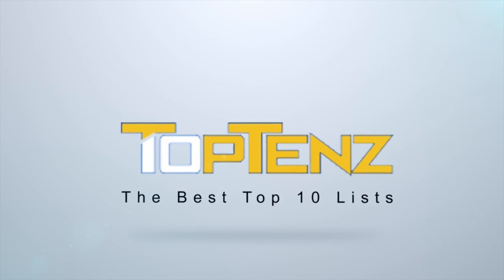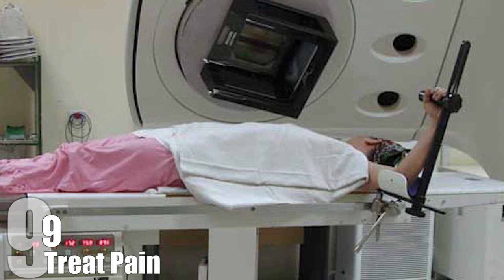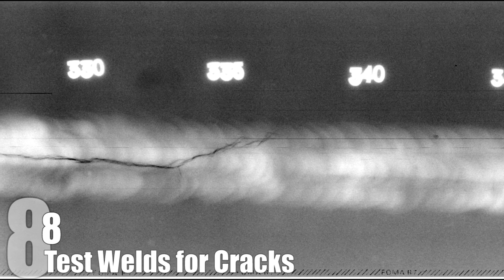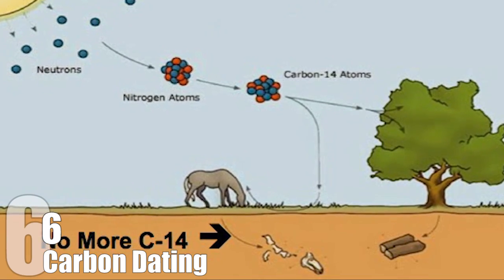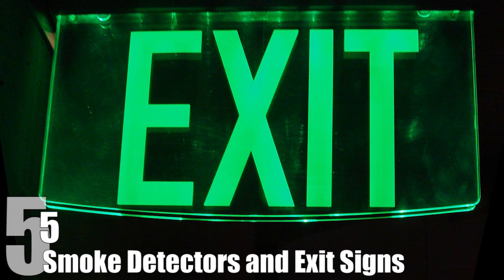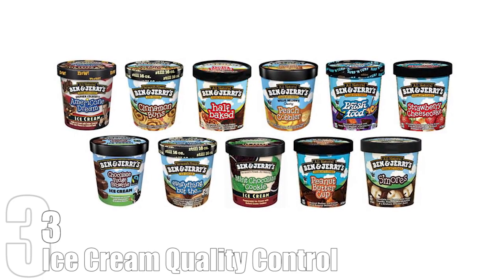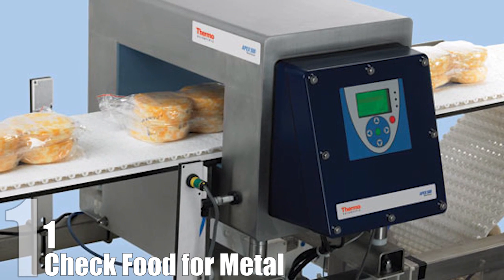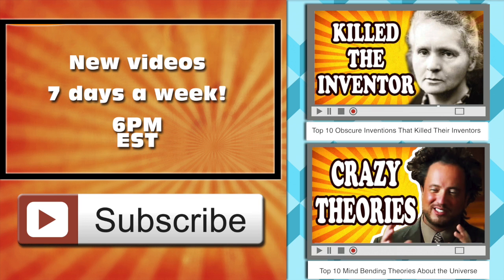Top 10 Cool Ways Radiation Comes in Handy — TopTenzNet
We already know that radioactive elements can be used to make electricity, treat cancer, and create bombs with massive destructive power. But radiation is also has many other uses in our everyday life that might not have occurred to you.

Coming up:

10. Sterilize Food
9. Treat Pain
8. Test Welds for Cracks
7. Track Substances in the Body
6. Carbon Dating
5. Smoke Detectors and Exit Signs
4. Genetically Mutate Plants
3. Ice Cream Quality Control
2. Blue Topaz
1. Check Food for Metal